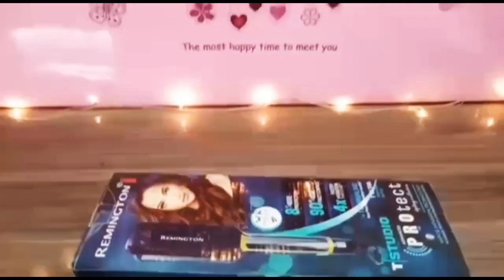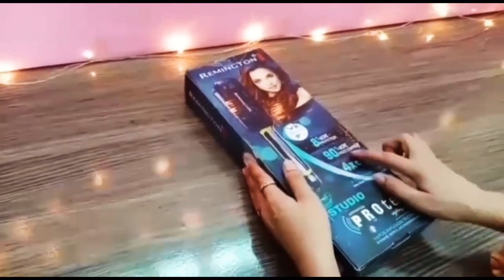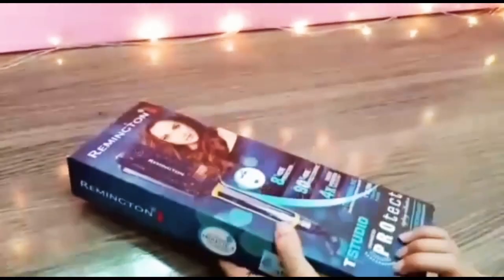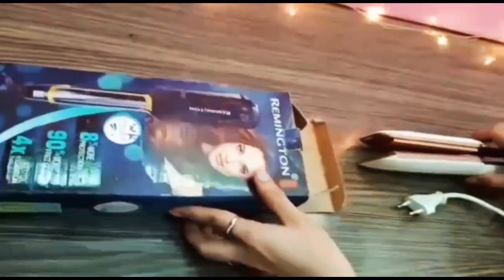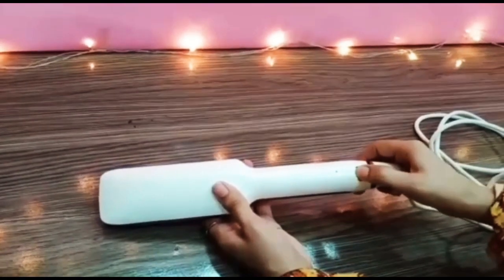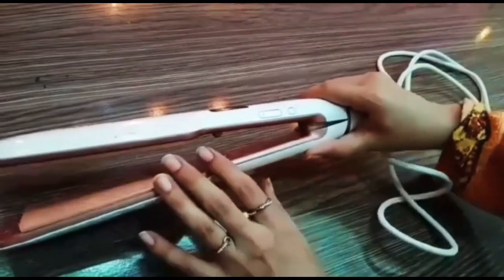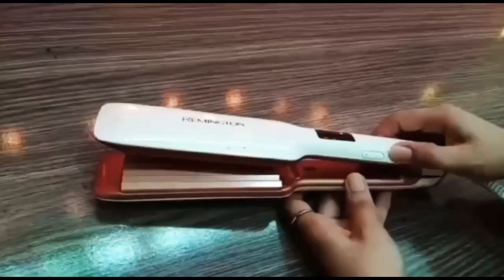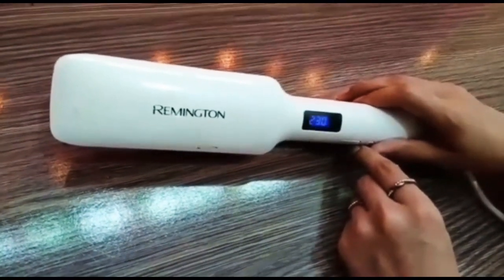Remington Crimper Review & Demo | Unboxing | How To Crimp Your Hair | Remington Hair Crimpe 2021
Hi viewers

Regmition hair crimper.

Price : 3000

As a content creator I respect my viewers and brands who support me. The purpose of my video are solely to entertain my audience and inform them about certain product or event. Any information in this video should not be considered as a substitute for prescription suggested by health professionals. My review are exclusively based on my opinion. Every skin react differently to different product. So, always do a patch test before trying a product. In case of allergic reaction immediately stop using product and if the condition get worse kindly consult a dermatologist. This channel does not take any responsibility in case of harm, side effects, allergic reaction and health issues due to content it promote.

Using my videos without my permission is strictly prohibited

WARNING:
DON"T USE MY PICTURES AND VIDEOS WITHOUT MY PERMISSION

stay blessed

Negativity = Block.